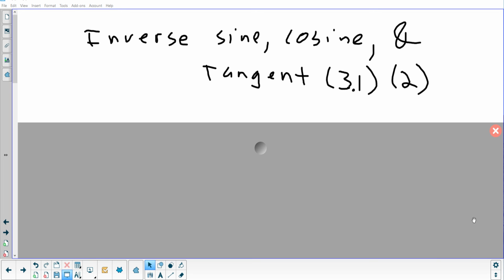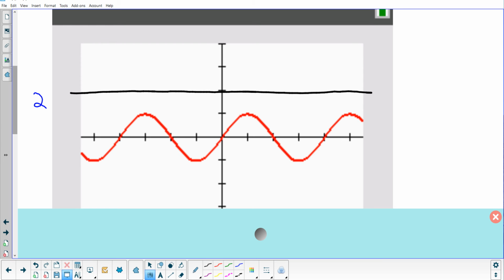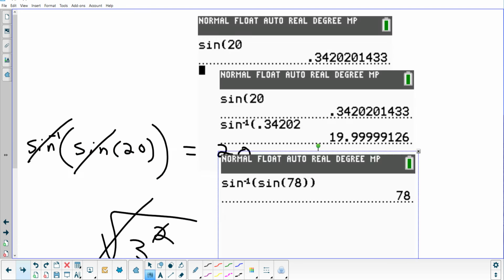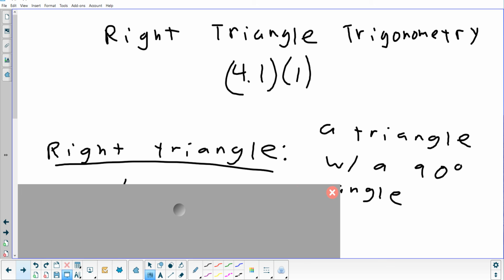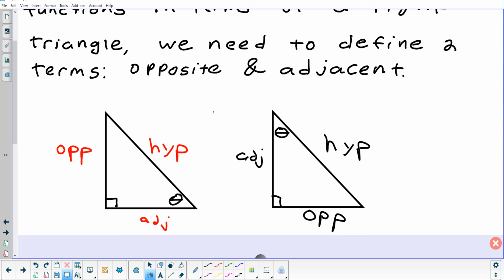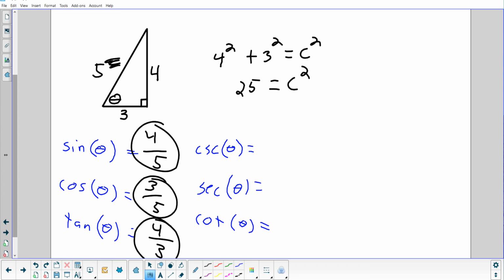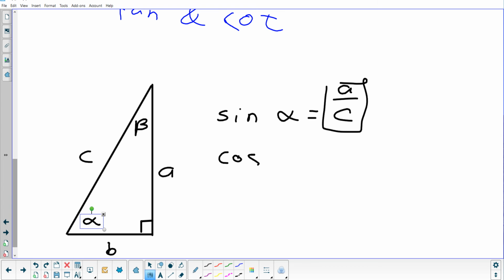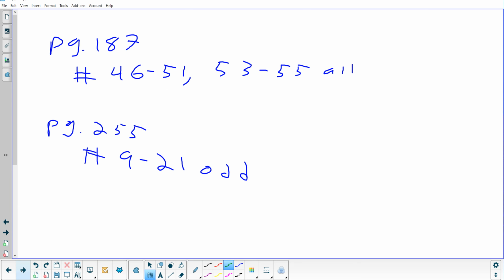3.1(2) & 4.1(1) Inverse Trigonometry & Right Triangle Trigonometry 3-8-22